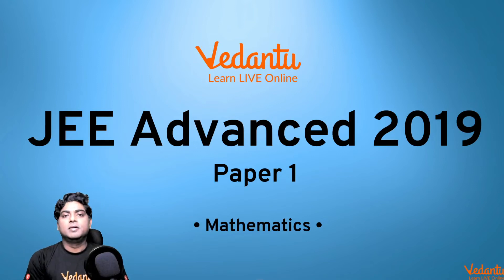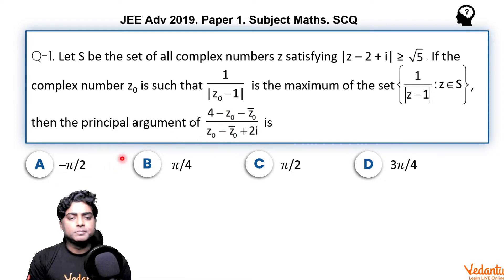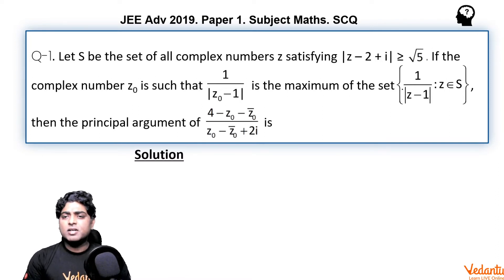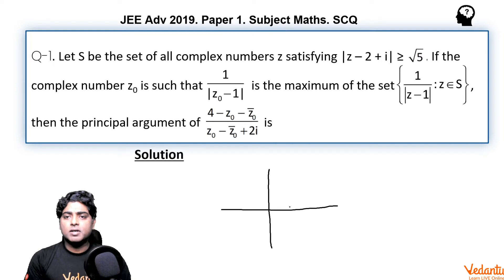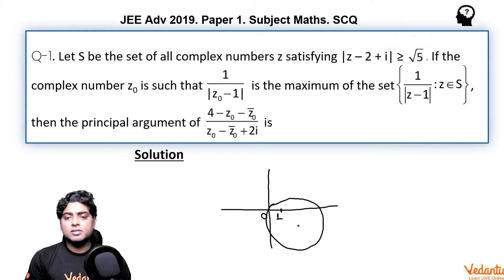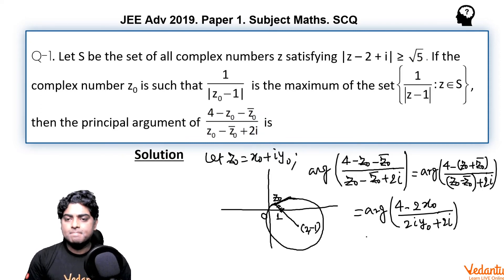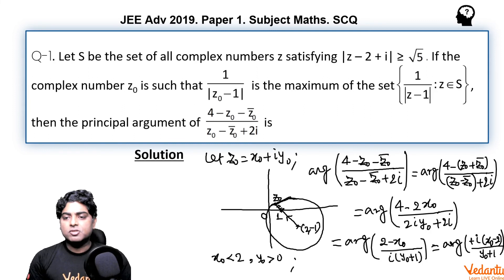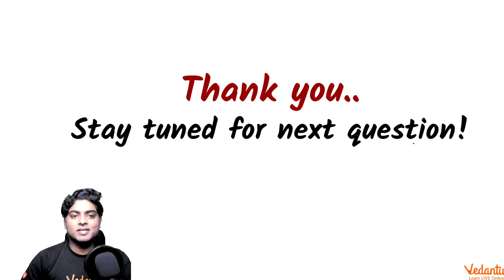JEE Advanced 2019 Maths Solutions - Paper 1 (Q 1) | IIT JEE Maths | JEE Preparation | Vedantu